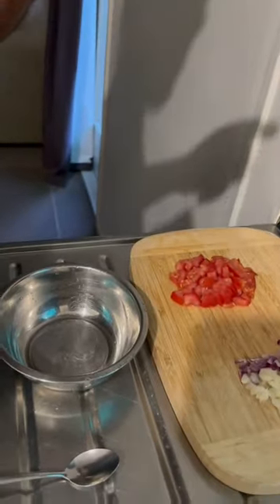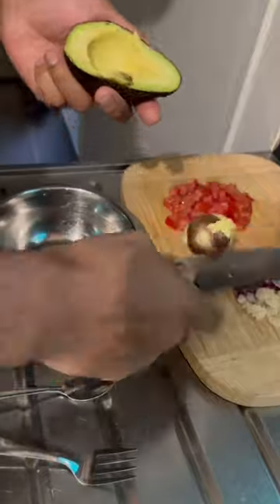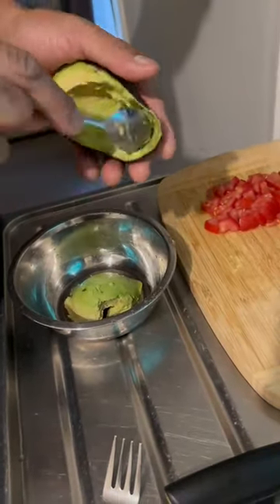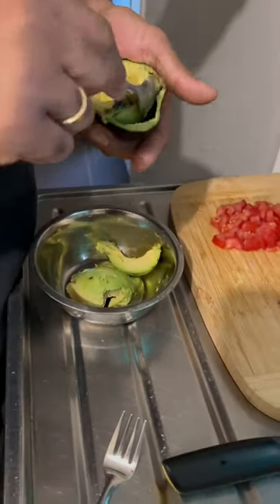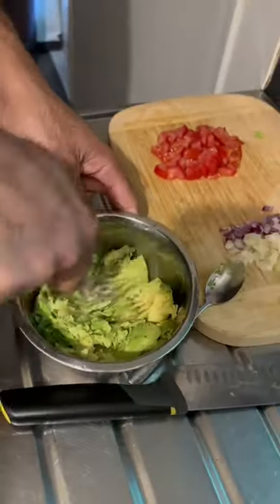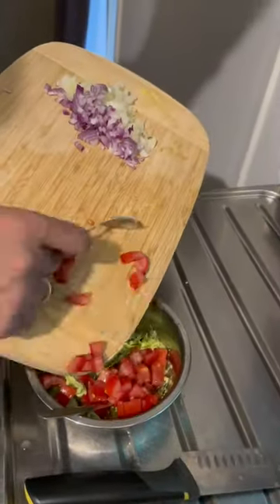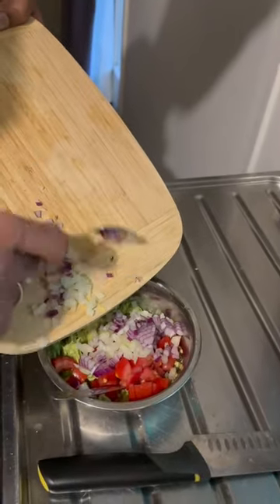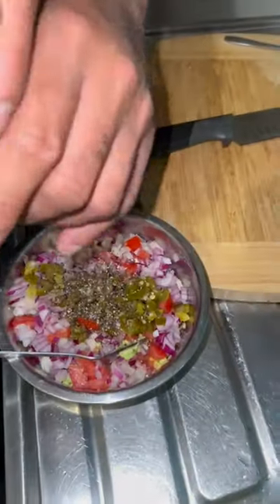Our Avocado Story🥑